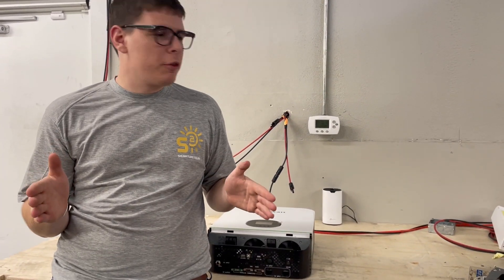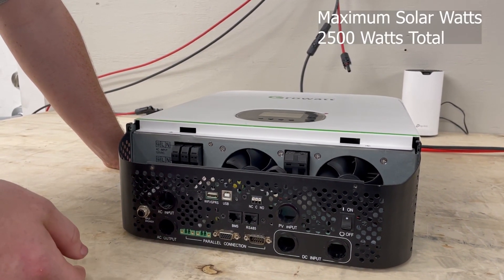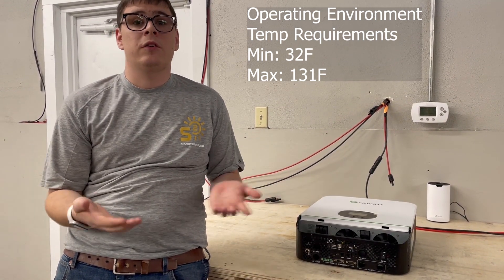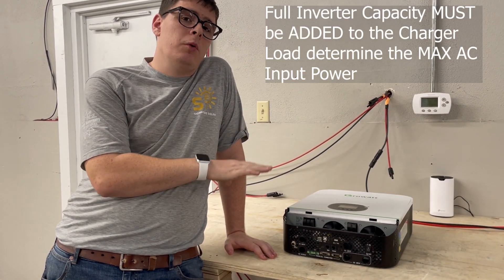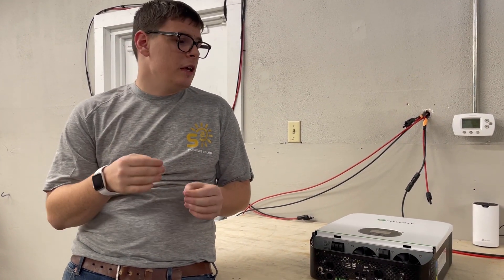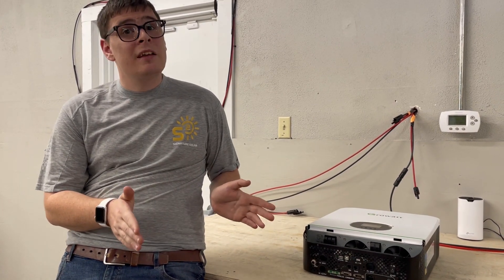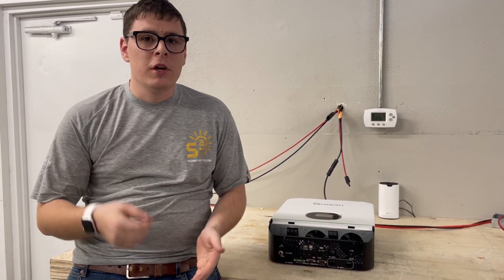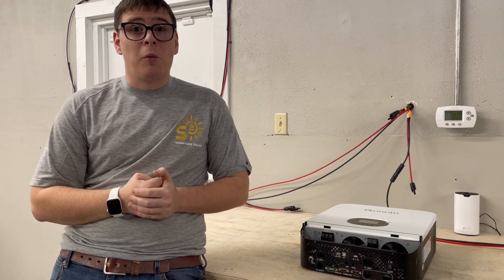Signature Solar Explains Off Grid Growatt SPF 3KW 24V/120 LVM Inverter Charge Controller All-In-One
Here is some general information to consider before setting up and installing your Growatt 3KW 24V/120 Inverter.  Give us a shout out if you have any questions.